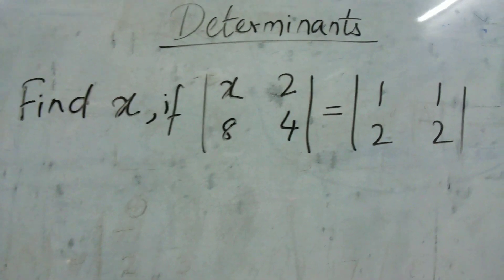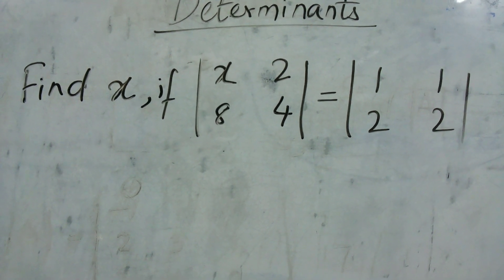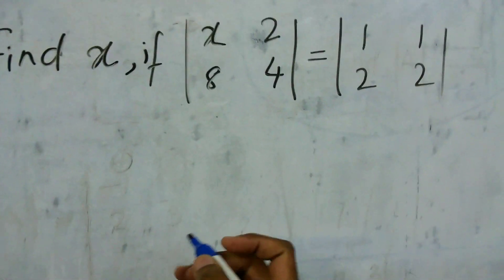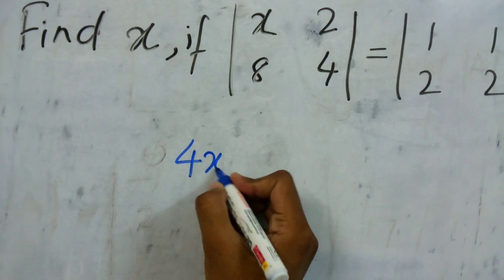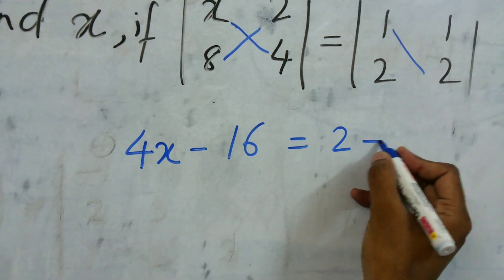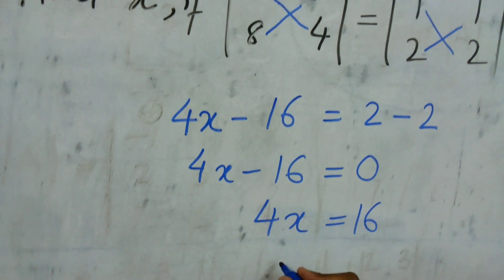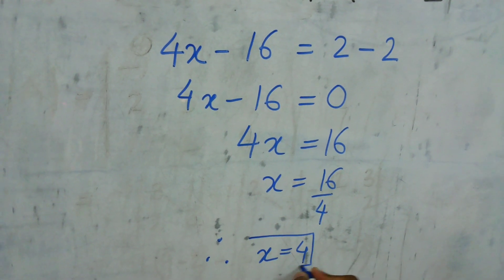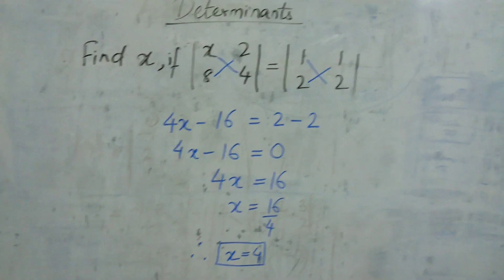Determinants (Problem 2) - First year diploma